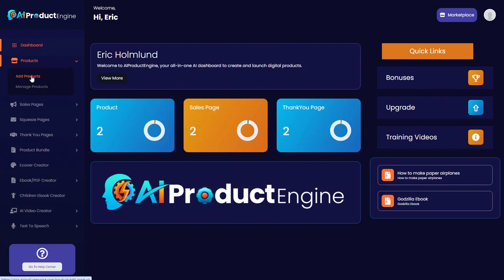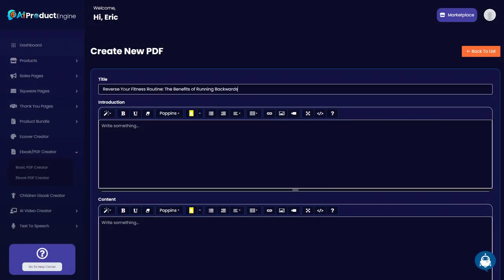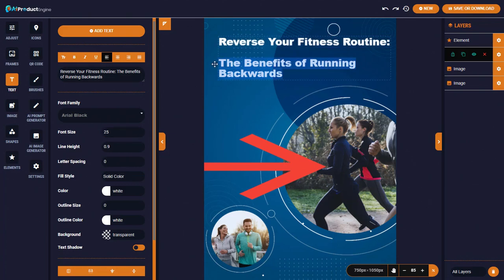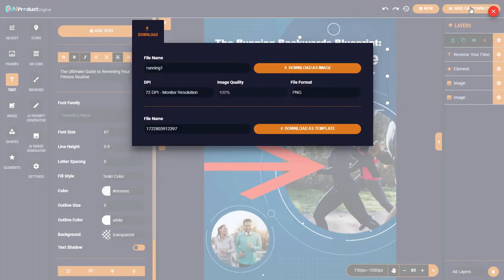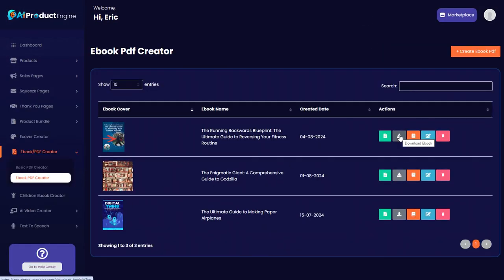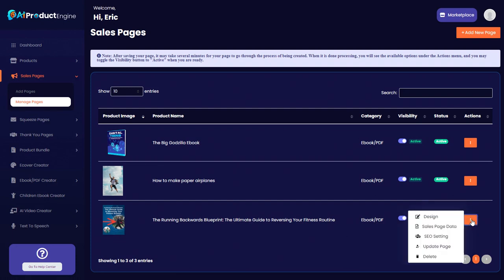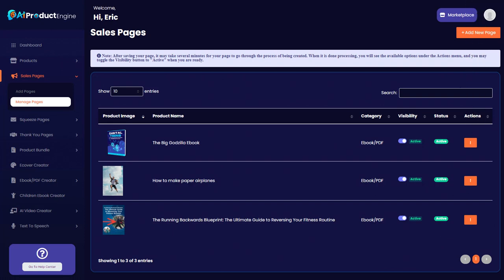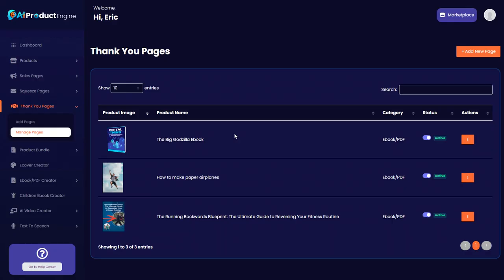Ai Product Engine OTO Upsells